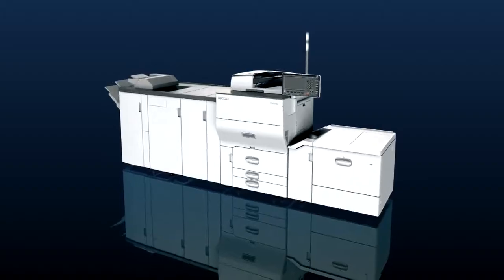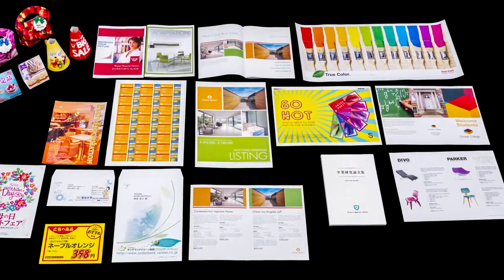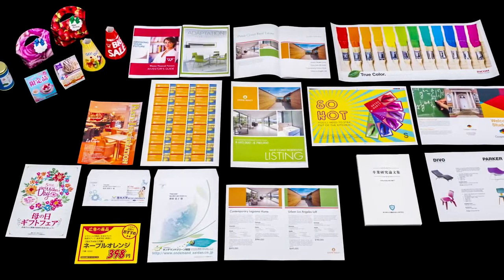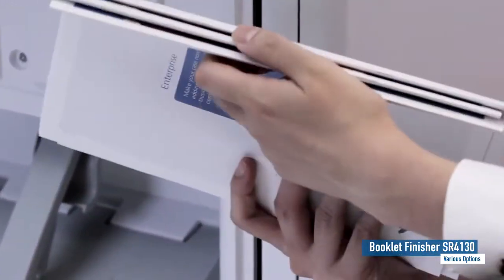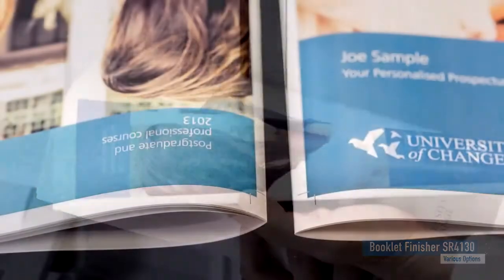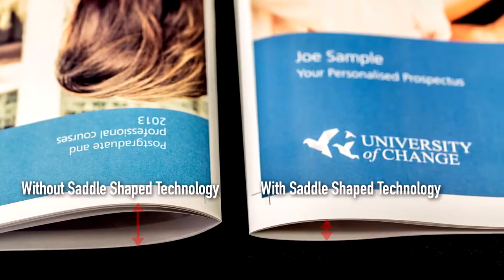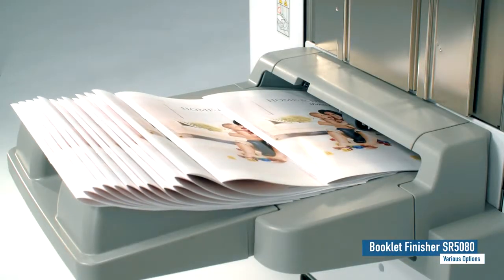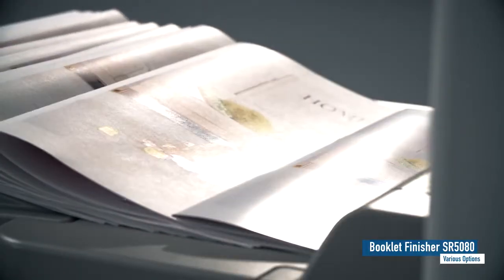Ricoh C5200S Options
-RT4050 DLT Large Capacity Tray (LCT)
-RT4020 Large Capacity Tray (LCT
-CI4040 Single Source Cover Interposer Tray
-CI4020 2 Dual Source Cover Interposer Tray
-SR4120 3,000-Sheet Finisher with 65-Sheet Stapler
-SR4130 2,000-Sheet Booklet Finisher
-SR5070 3,000-Sheet Finisher with 100-Sheet Stapler
-SR5080 2,500-Sheet Booklet Finisher
-Multi Bypass Banner Sheet Tray Type S6
-FD4000 Multi-Folding Unit
-PBM350-m/500-m Plockmatic Booklet Maker
-GBC StreamPunch™ Ultra MP